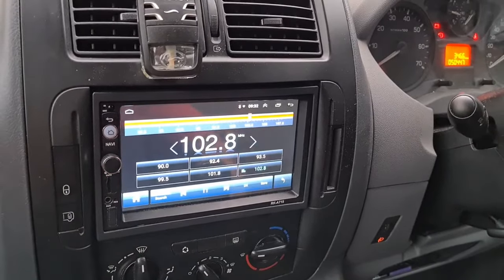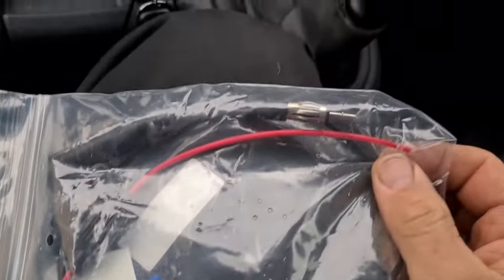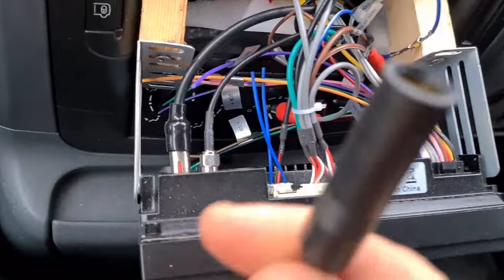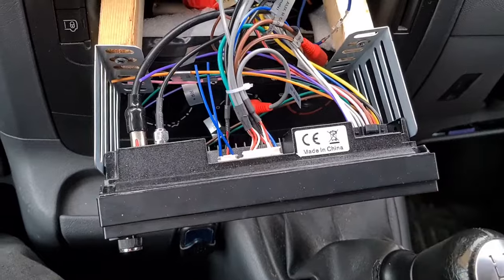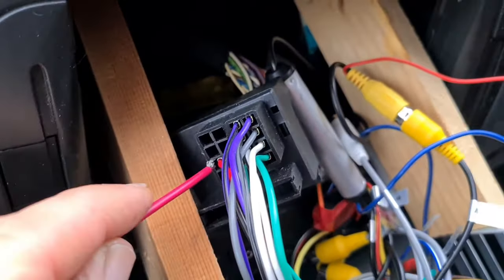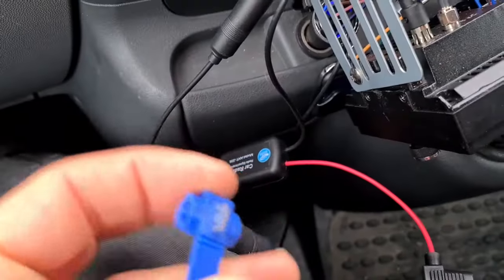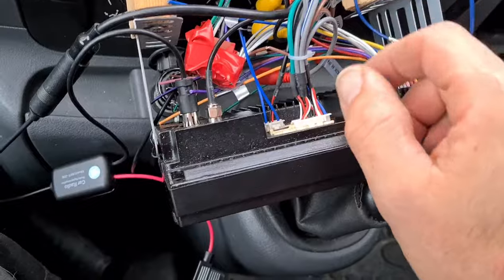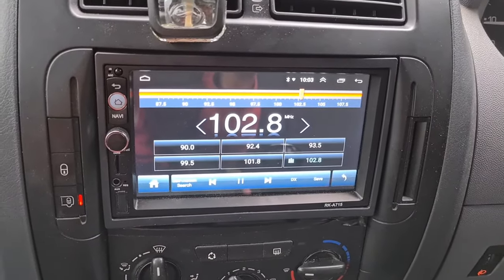Fitting a car Radio signal Amplifier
I had a poor radio signal at times when driving depending on my location so I bought a an amplifier  from ebay ..As you can see in the video it worked .